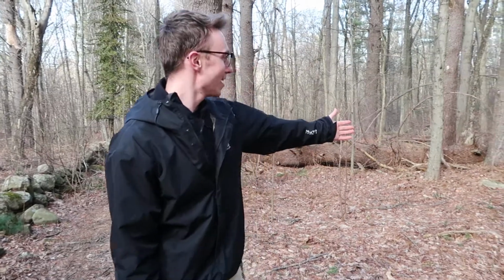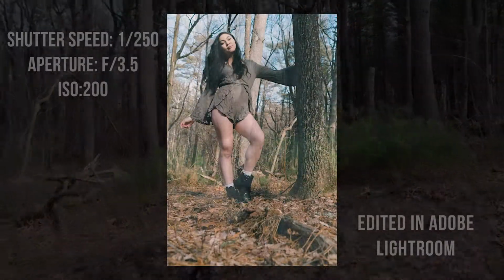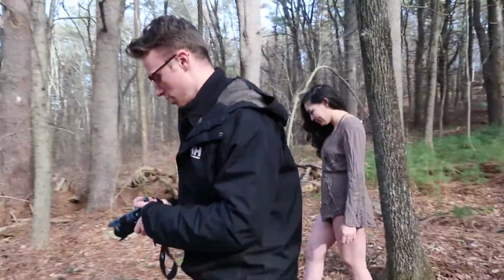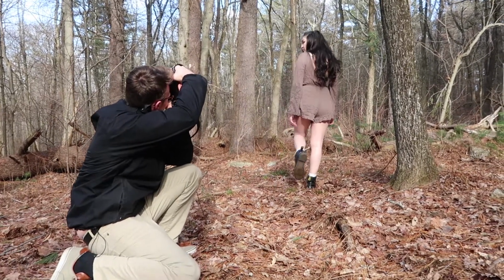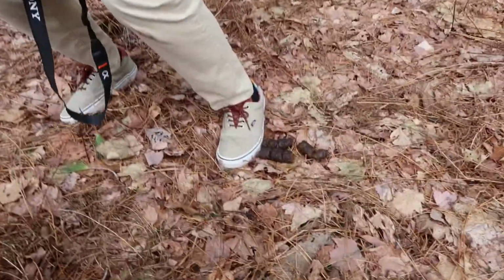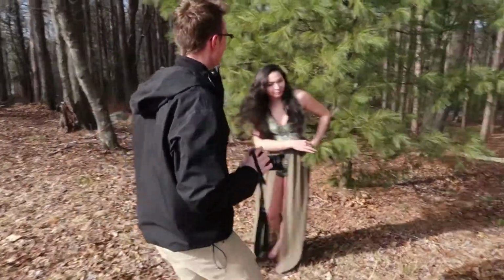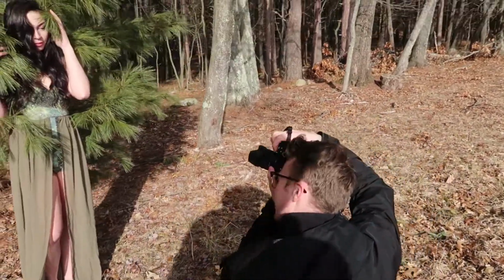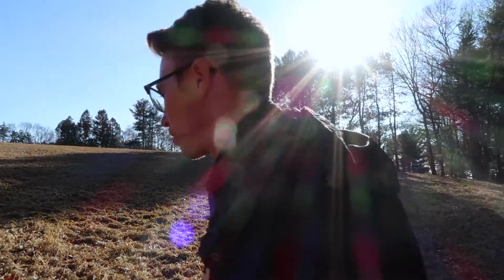How to POSE People - Portrait Photography Tips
How to Pose People - Portrait Photography

In this behind the scenes portrait photography tutorial video, we show you how to pose people including posing people who aren't models. There are simple posing shooting techniques that will result in better overall photographs.

You can use these tips when taking portrait photographs of serious models or even photos of your friends. Keeping these techniques in mind when you're out there shooting, can greatly improve your portrait shots.

Really hope this behind the scenes photography tutorial video helps you pose people and become a better photographer.

GEAR/TECH used in this video:

It won't alter the cost of the product whatsoever. You will simply be buying whatever it is that you want, and in the process, helping me continue to create videos here on YouTube.

□ Cameras:
Main: Sony a6500
Secondary: Canon g7x mark ii
Backup: Canon EOS Rebel T5i

□ Microphones: Rode Videomic GO
MAONO Lavalier

□ Lenses: Sony FE 28mm f2 prime
Canon EFS 24mm
Canon 55-250mm
Canon EF 50mm

□ Laptop: Asus Zenbook Pro UX501